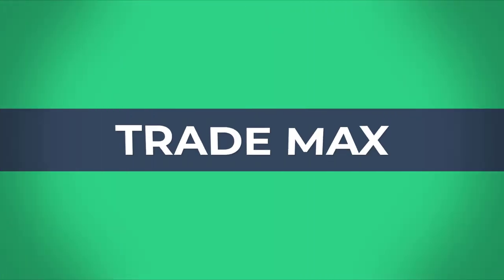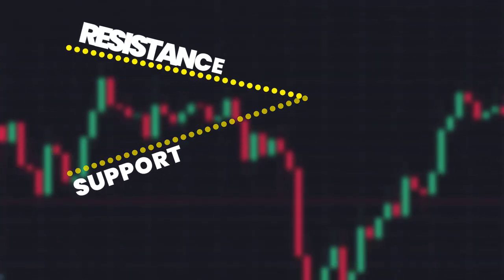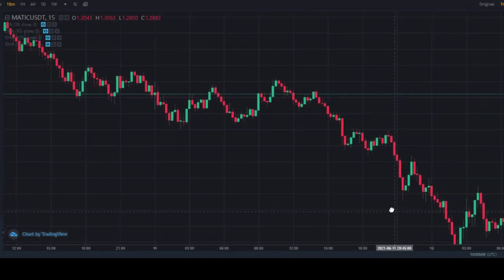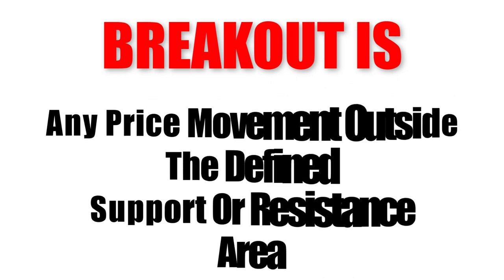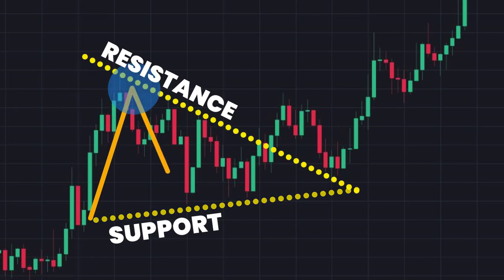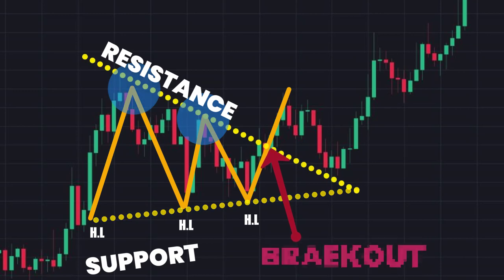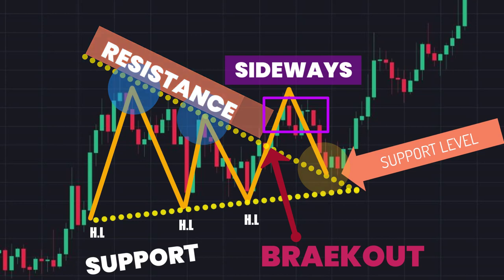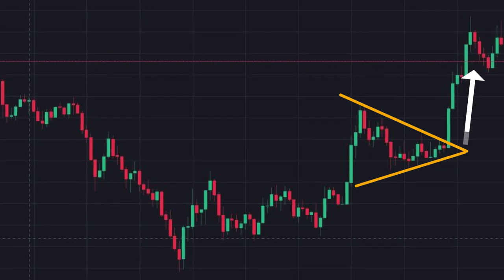Best Forex Breakout Strategy | Forex Trading | Crypto Trading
forex breakout strategy
trading strategy
breakout trading strategy
forex strategy
breakout trading strategy forex
breakout forex trading strategy
day trading strategy
day trading
forex trading demo account
trading,price action trading
london breakout strategy
forex trading system
forex breakout trading strategy
forex trading breakout strategy
breakout strategy